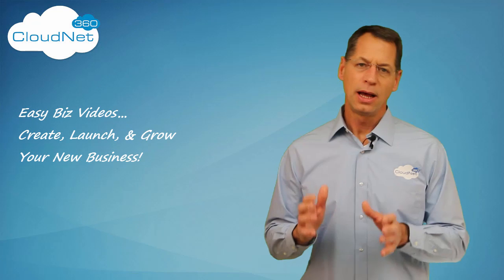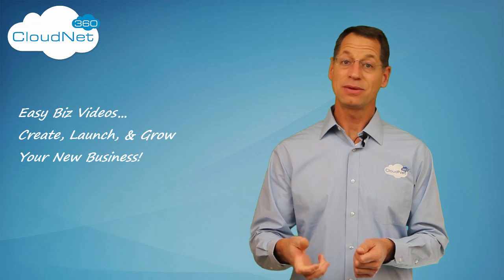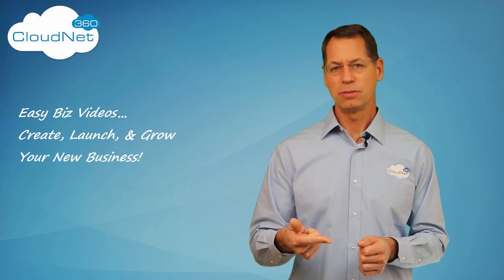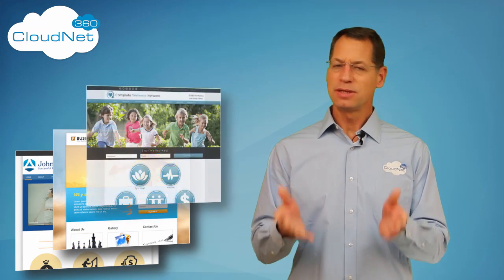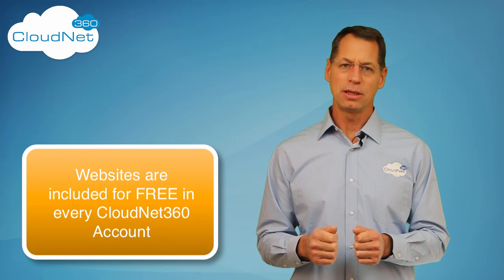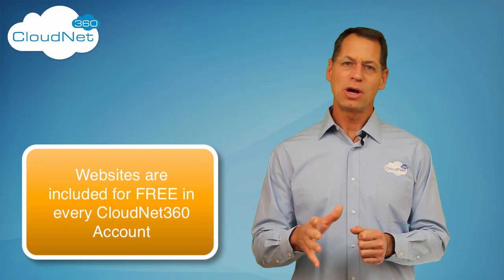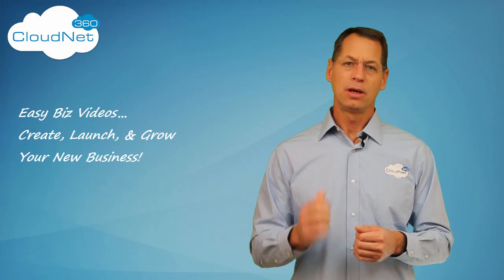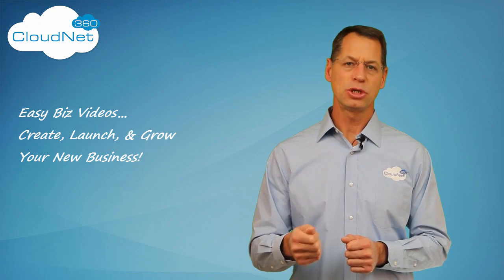How To Design a Website That Sells!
- Website design is easy when you follow the right process... and cheap too! But take the wrong route to your website design and get ready to waste thousands of dollars and months of time to accomplish the same effect.